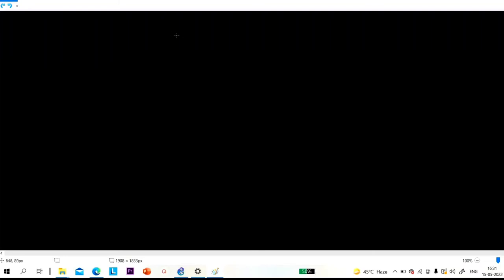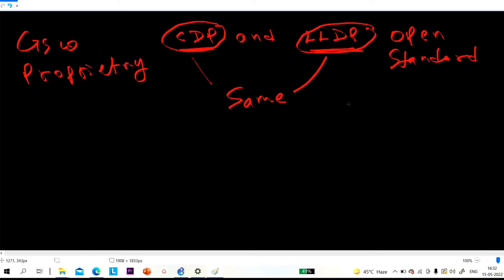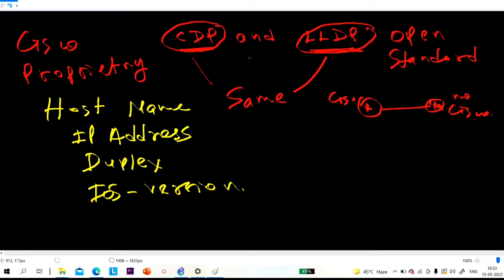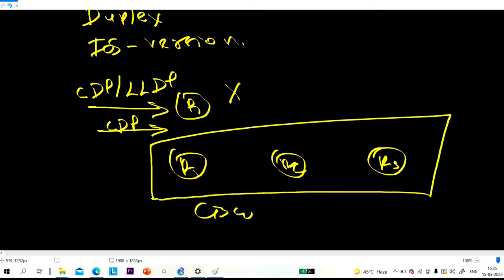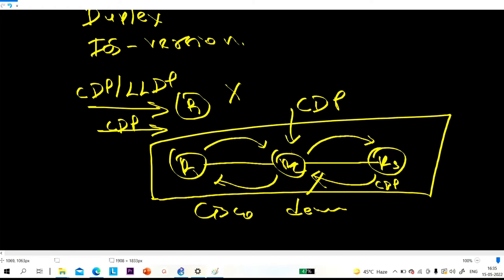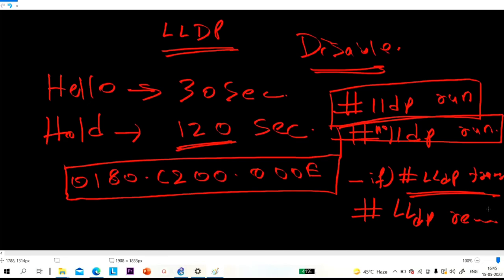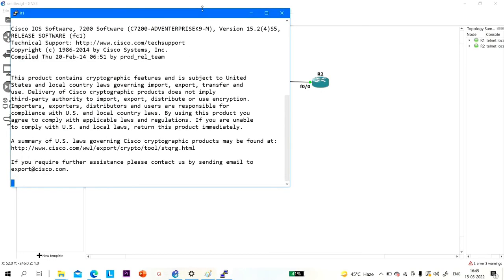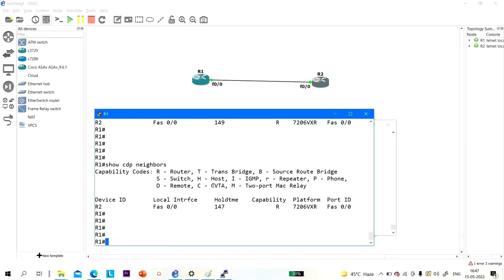CDP vs LLDP Protocol | Cisco Discovery Protocol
CDP vs LLDP Protocol | CDP Protocol and LLDP Protocol | Cisco Discovery Protocol | Link Layer Discover Protoco |